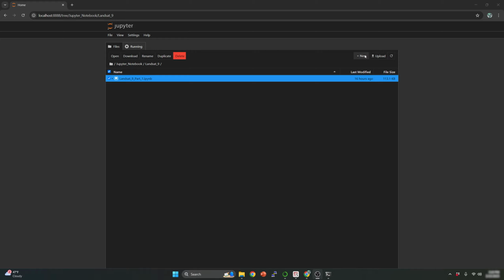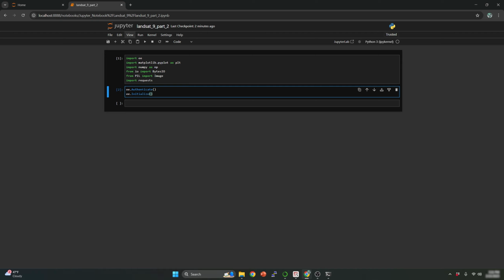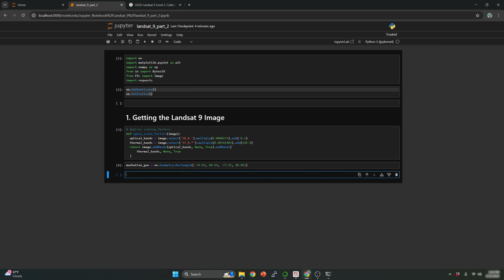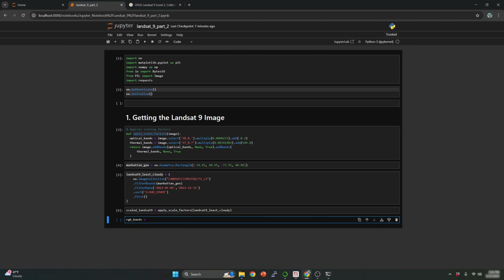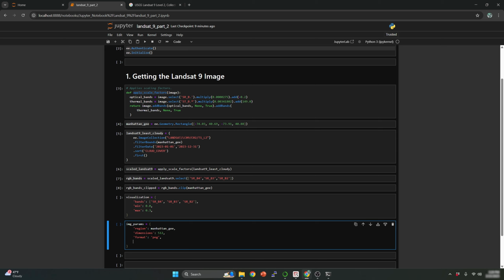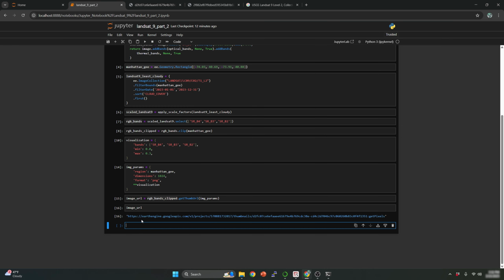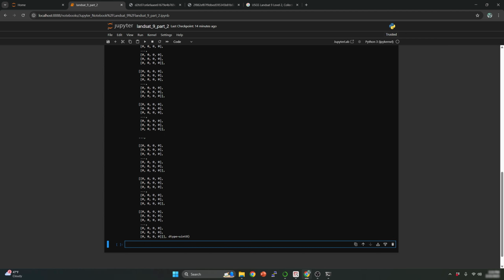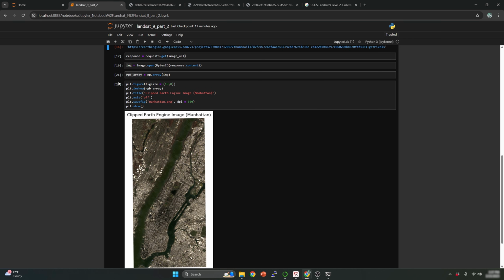Plotting a Landsat 9 Natural Color Image (RGB) using Matplotlib in Python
This video shows how to access and plot a natural color image from Landsat 9 Satellite using Python